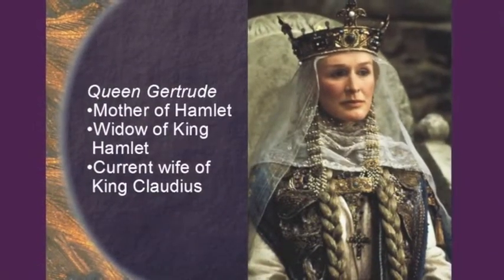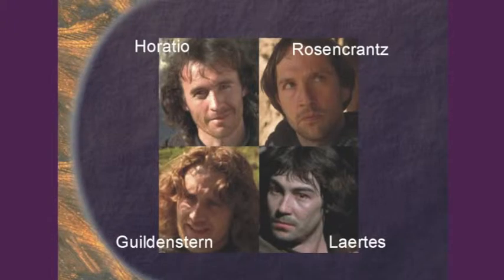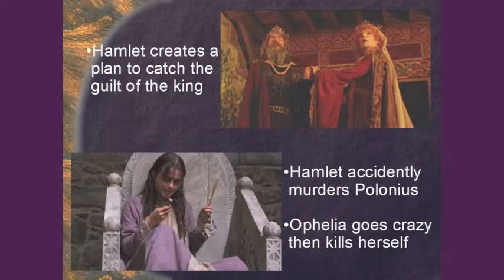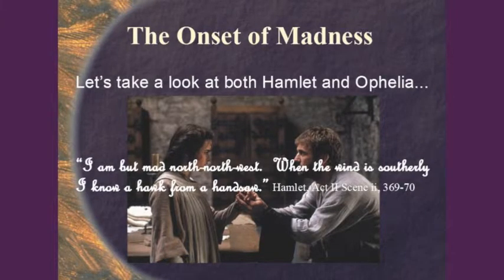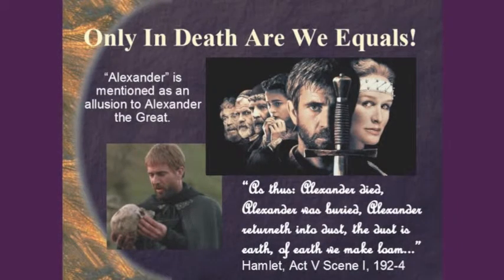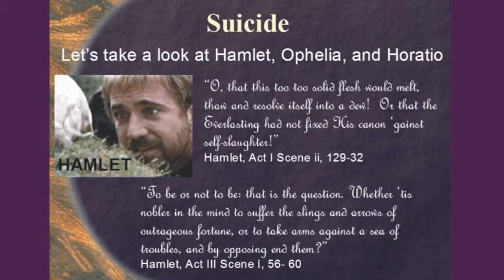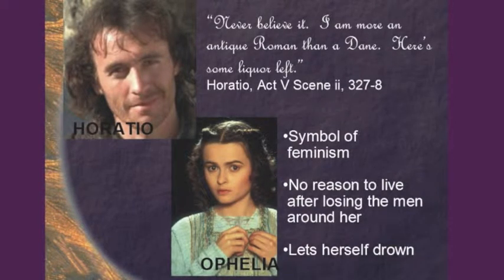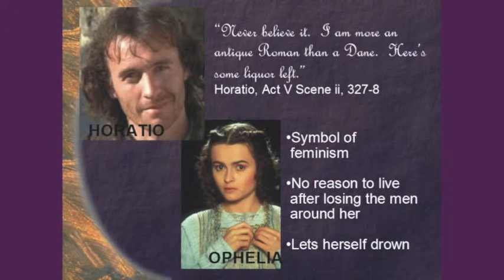Hamlet: So what is this play really about?